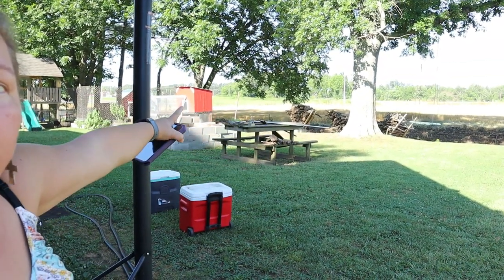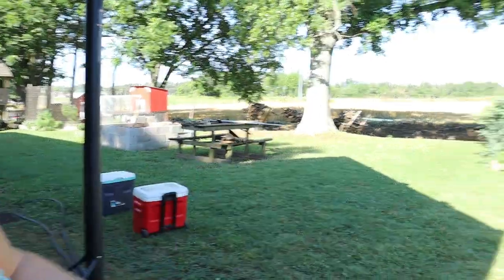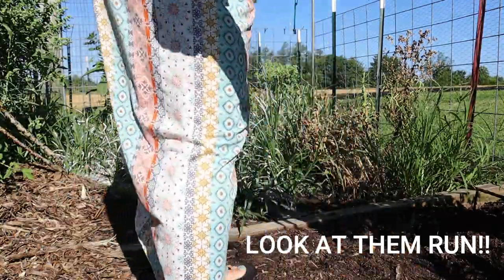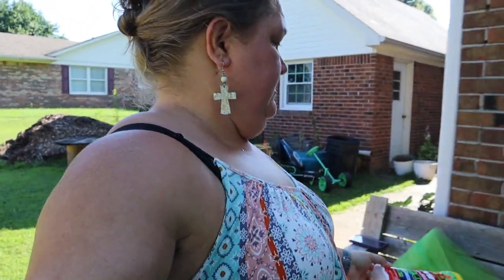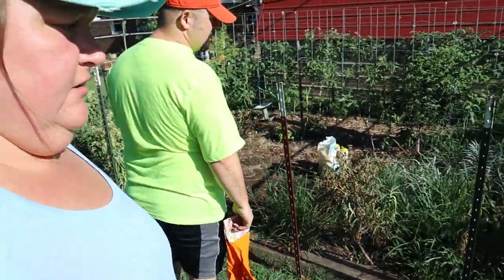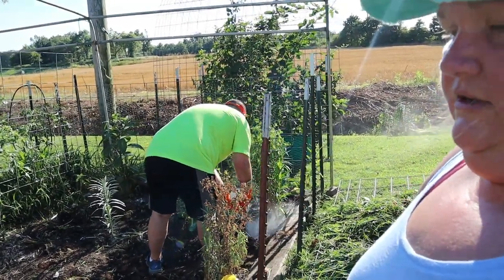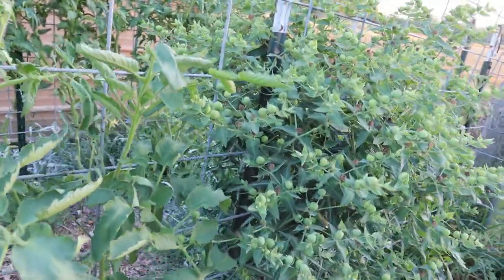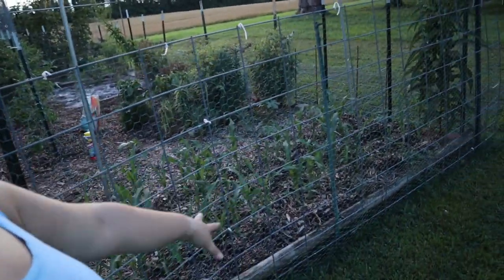WORST Beetle Infestation EVER (for us) | Information, Treatment, and Conclusion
Check out our one stop shop for all things Boots and Bounty Homestead